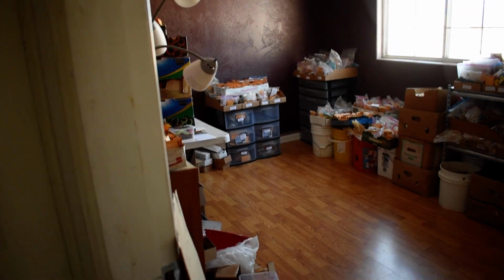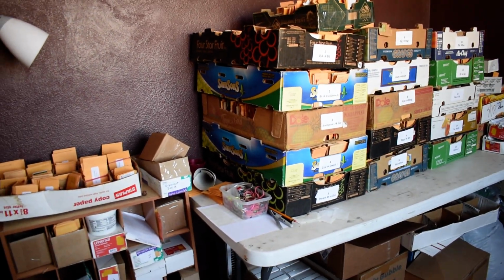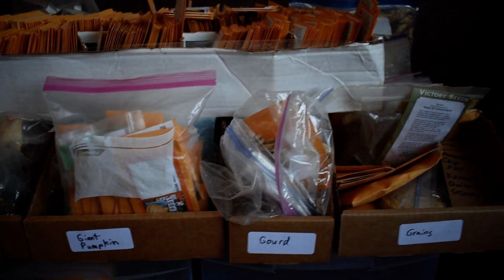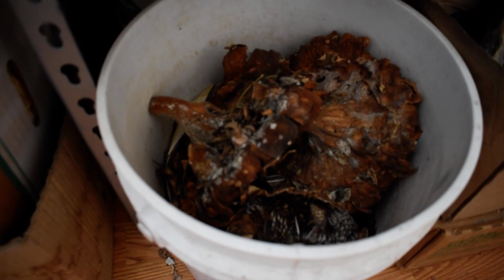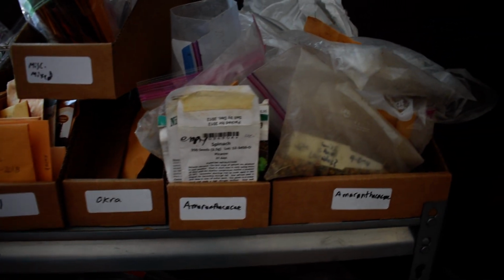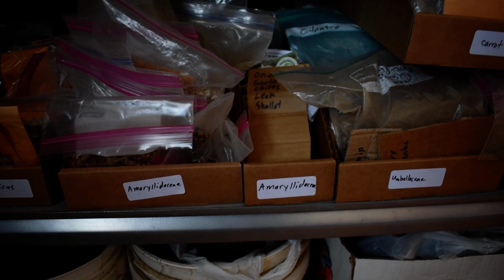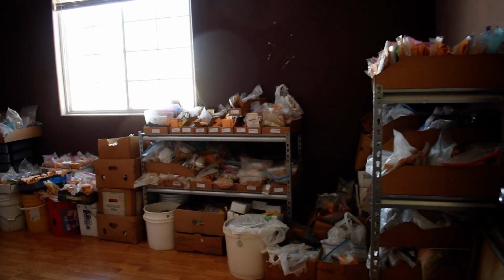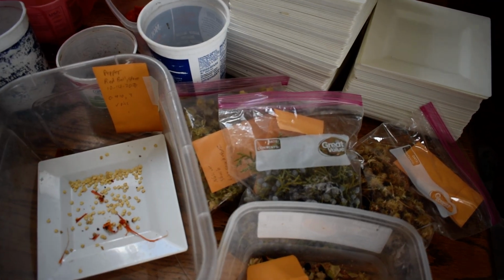Delectation of Tomatoes Seed Organizing Update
It's close to 10 years since Delectation of Tomatoes was founded and one year since the business was moved to a (hopefully) permanent location.  So many moves and so much uncertainty have led to much chaos, especially with seeds.

Here is shown the results of about 40 hours of work to semi-organize seeds.  Full organization, inventory, data entry, photo processing, description writing and preparing a page for each variety on the will take at least 1,500 additional hours of work

Hours that I just don't know where to find, as it's already time to start seeds for seedling production and the 2021 growing season!

With over 25,000 batches of seeds to manage, the clock, the seasons are just moving way too rapidly.